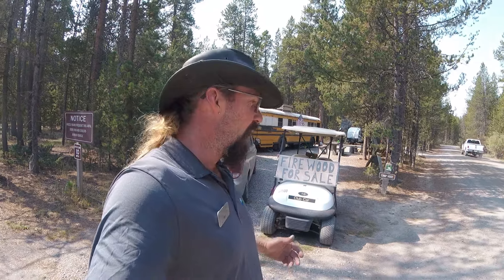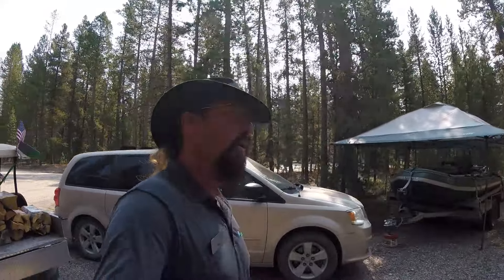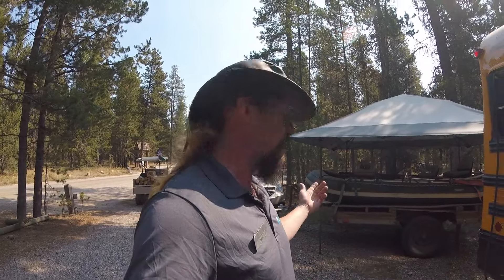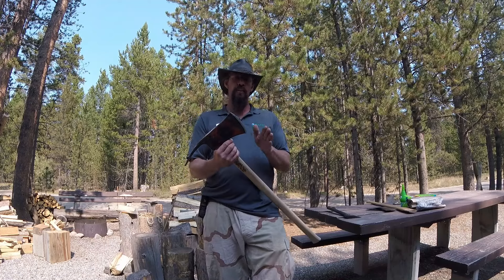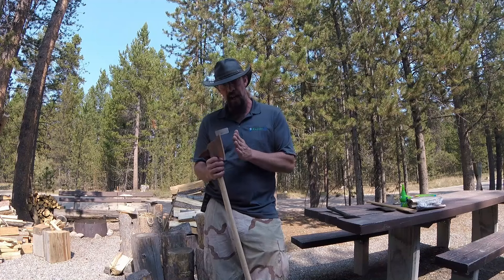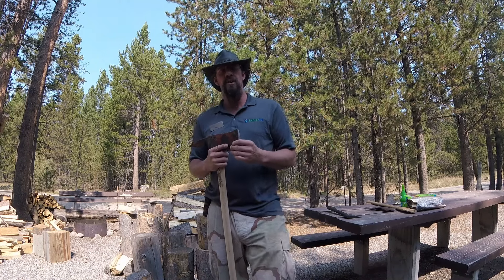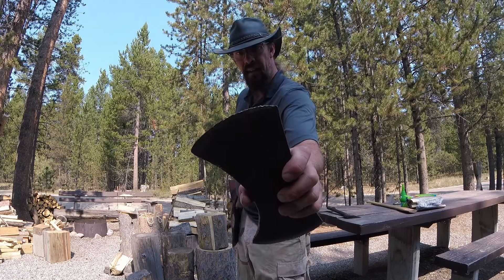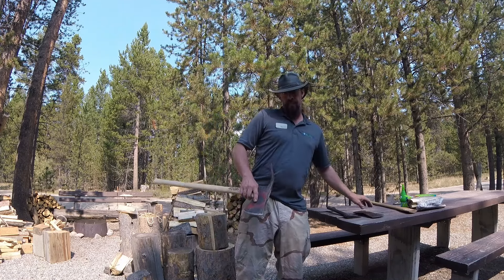beginner's wood splitting tutorial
in this video I explain what methods you need to learn so you can chop your own fire wood and split your own kindling with a axe and a hatchet.